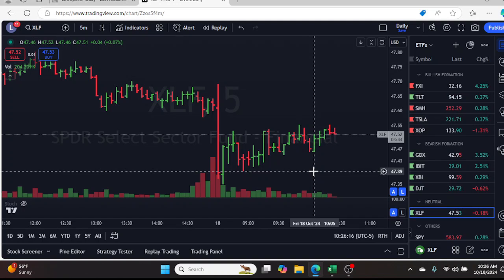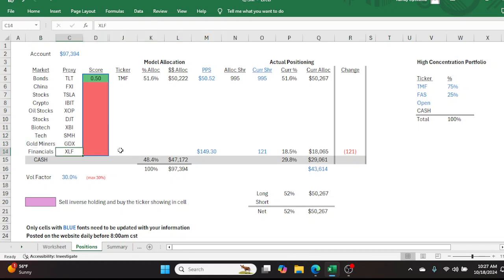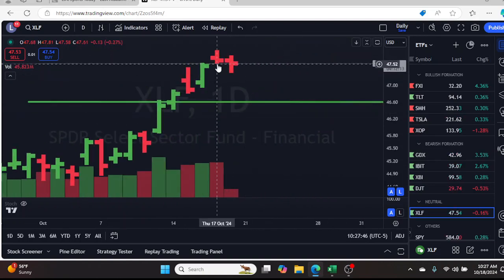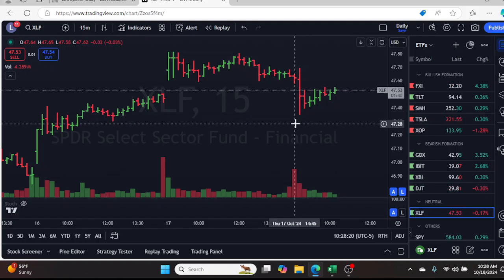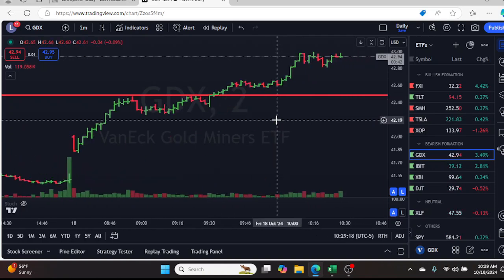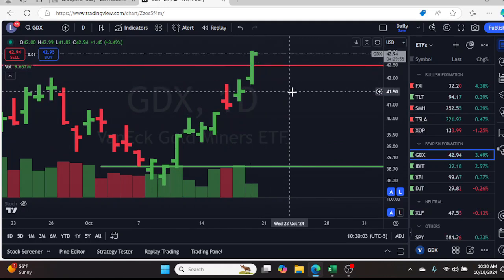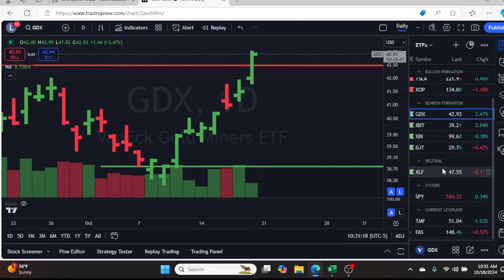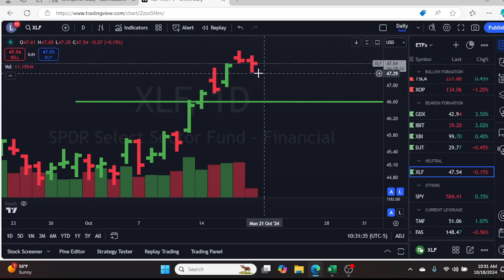Exiting Positions in the Q13M model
$xbi $xlf $xop $djt $gdx $xlf $tlt $fxi $tsla $ibit